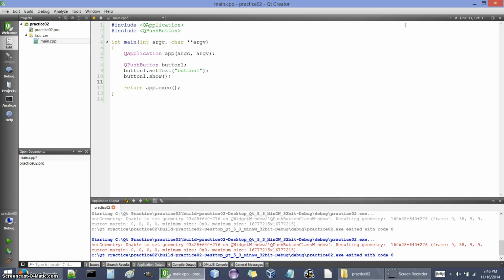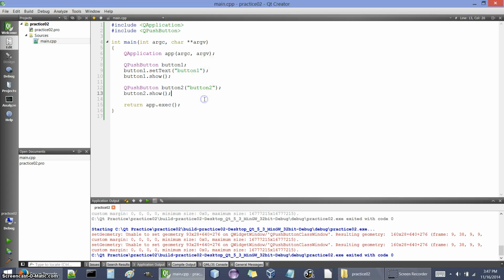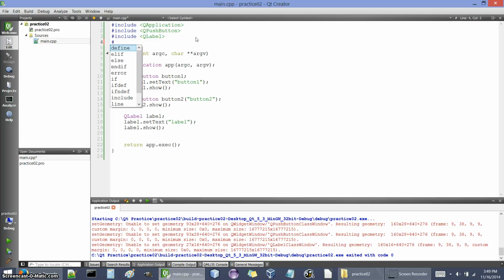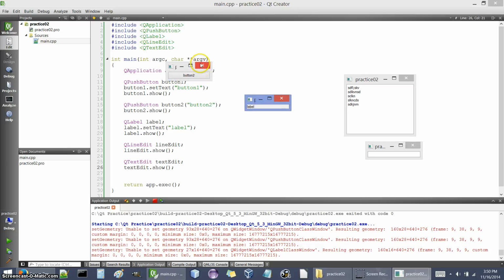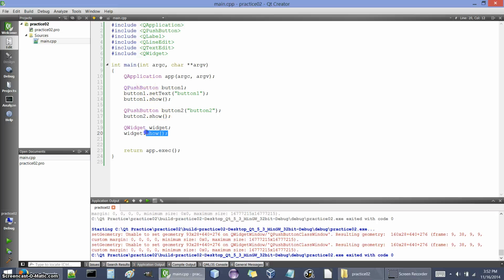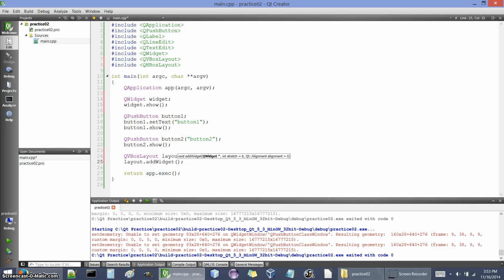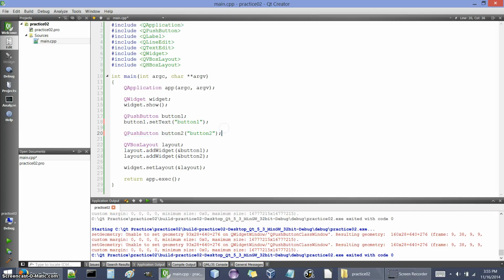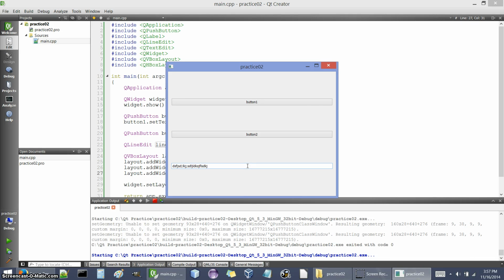03 - Adding Widgets to a Window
Adding Widgets to a Window